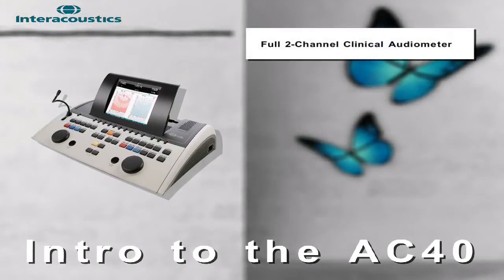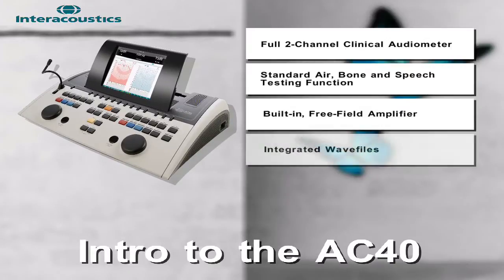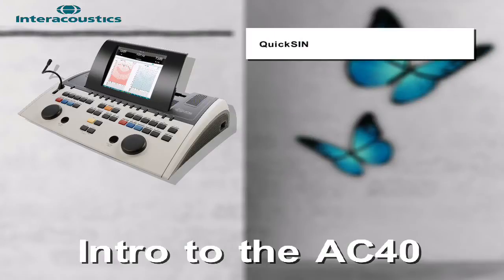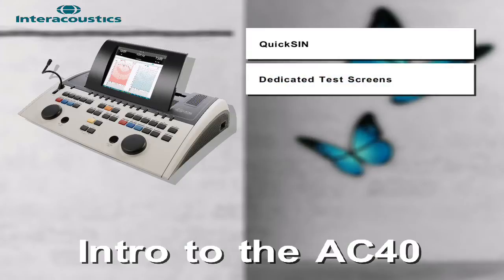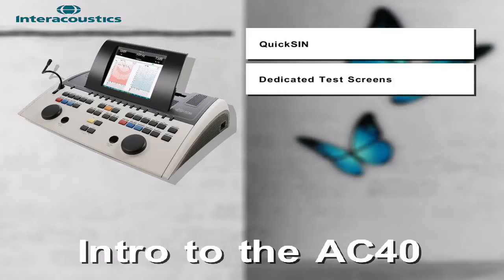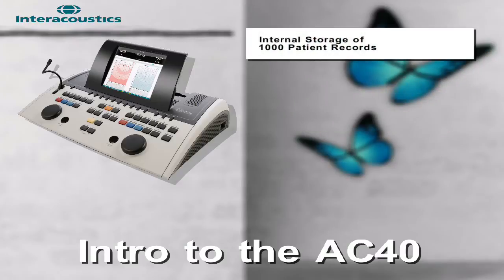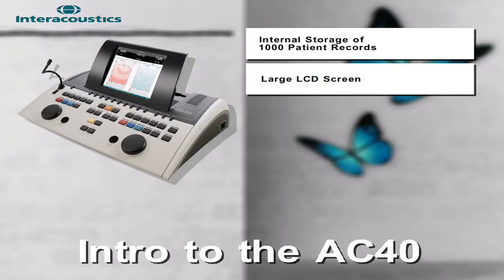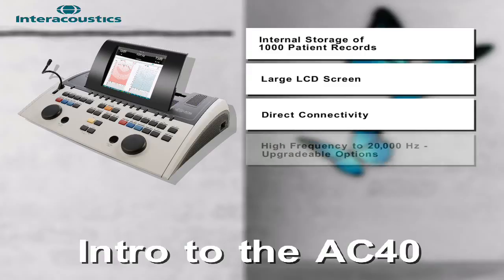AC40 Clinical Audiometer: An Introduction